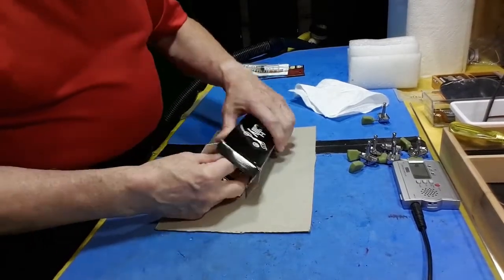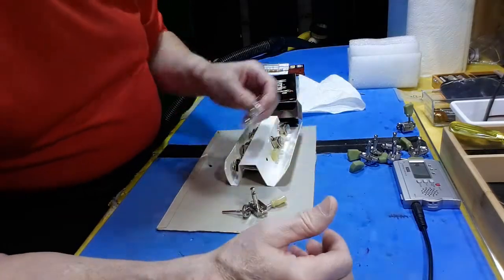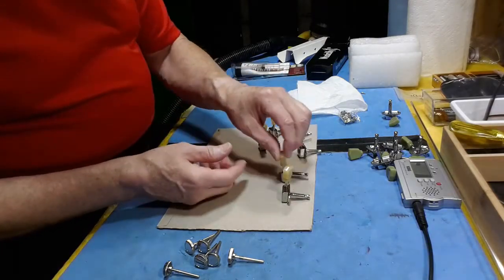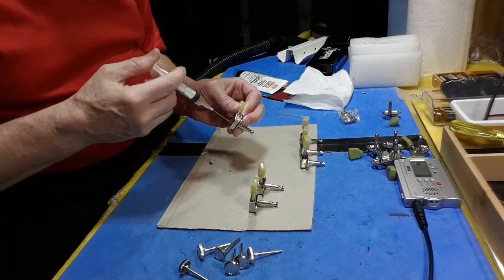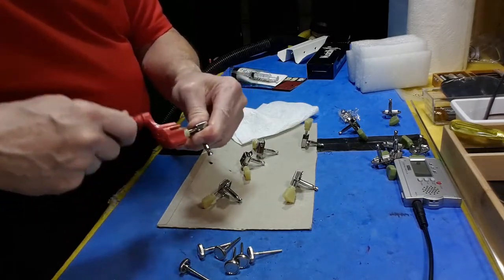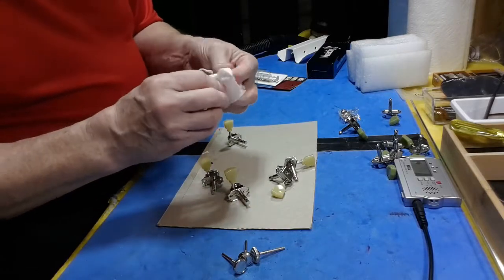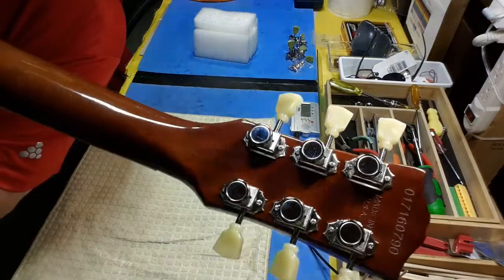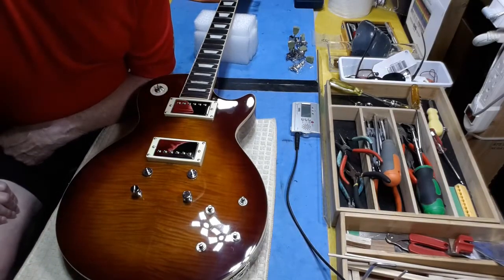TONY TIGER CHIBSON LP - PART 3 - AUGUST 2023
GOT THE NEW LOCKING TUNERS AND THIS IS HOW I PREP THEM FOR USE AND INSTALL.